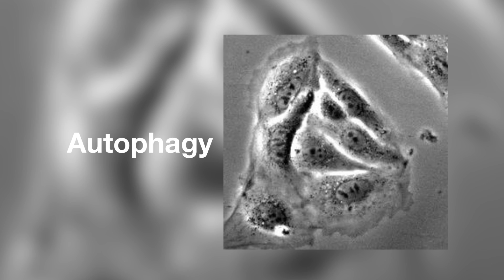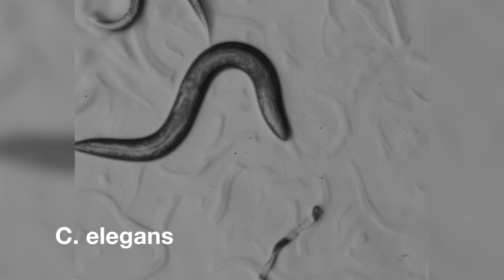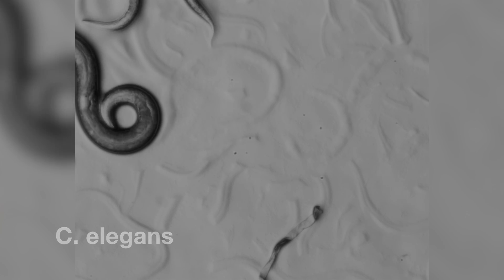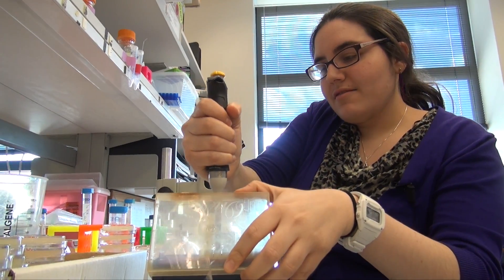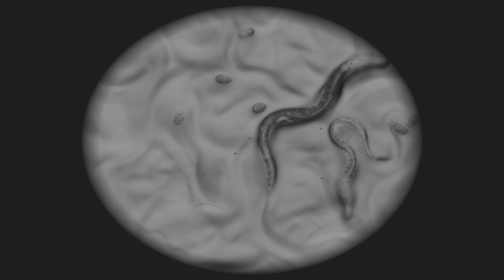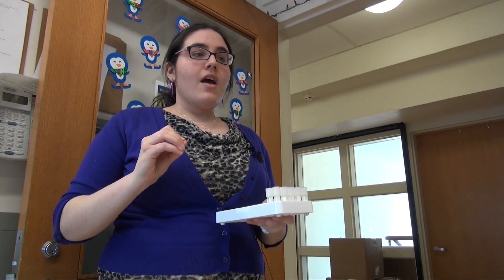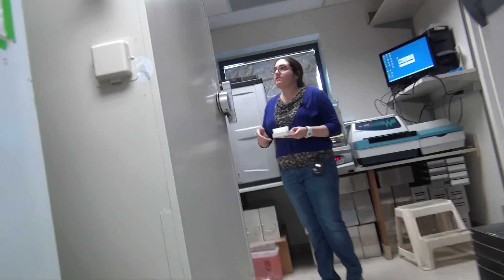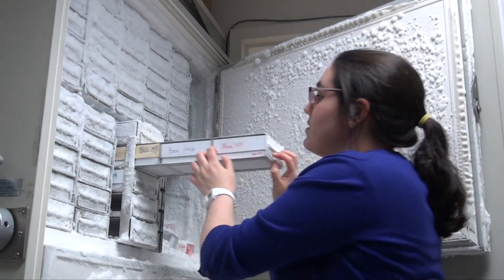She Came From Pennsylvania to Be a Medical Researcher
This LabTV role model video was produced by Yale University's media department, and won an award for an overall outstanding collection of role model videos. Meet Sarah, a graduate student in the Colon-Ramos Lab at Yale University. Sarah studies the process of autophagy to learn more about depression and other neurodegenerative diseases. She contributes to furthering our understanding of how depression works on a cellular level.